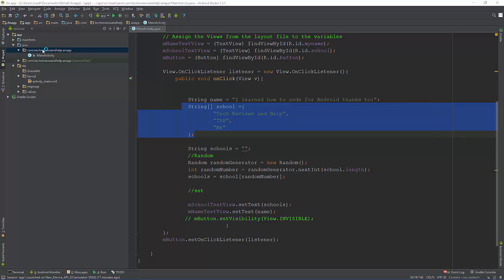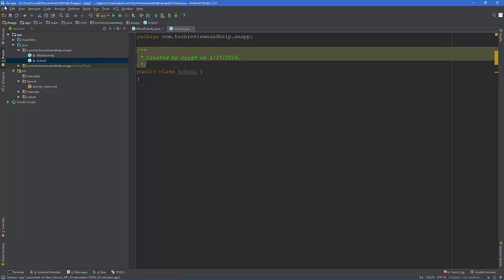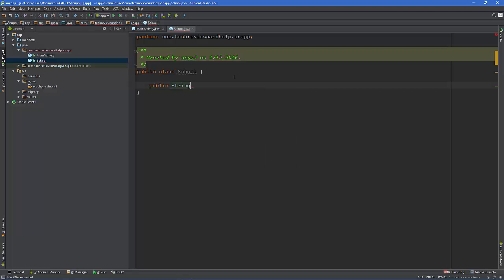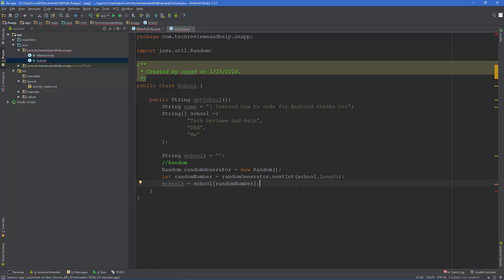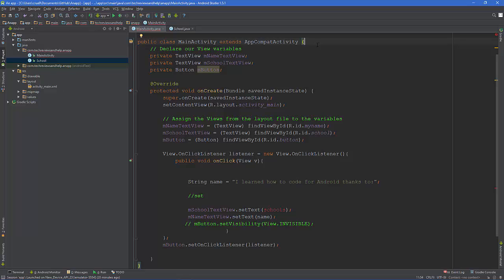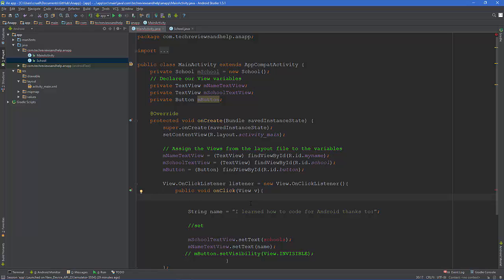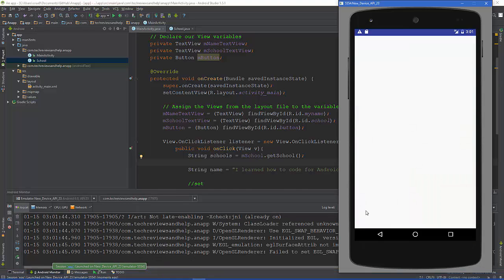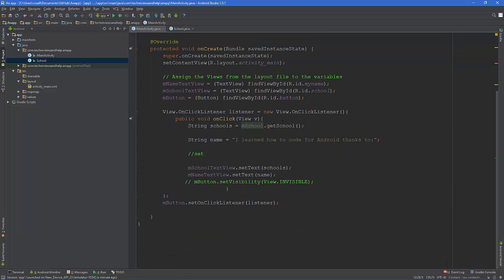Android Refactoring & Creating a New Class - 8 - Beginner